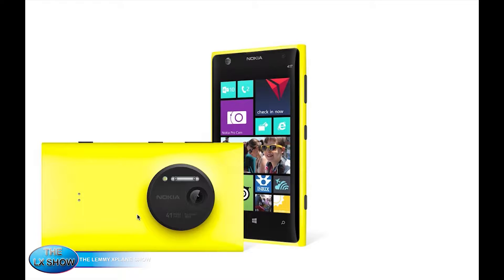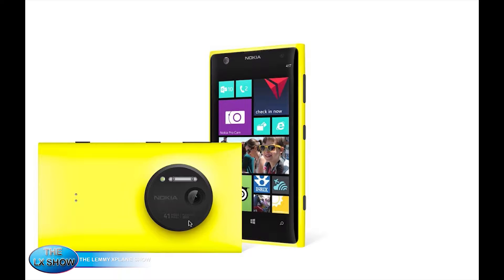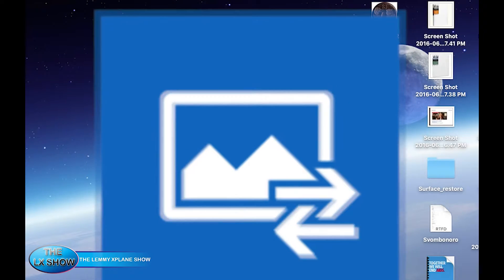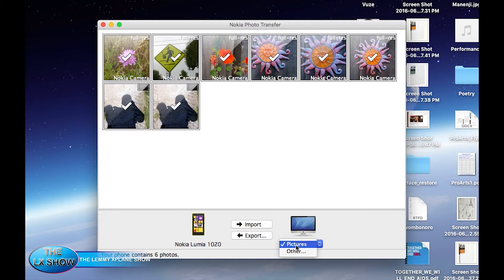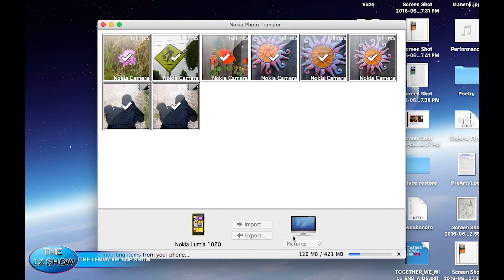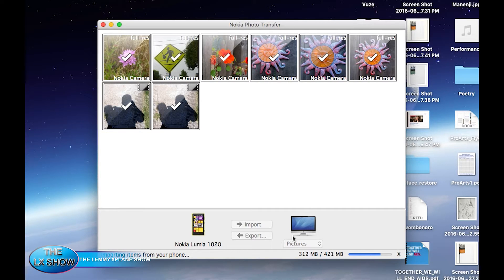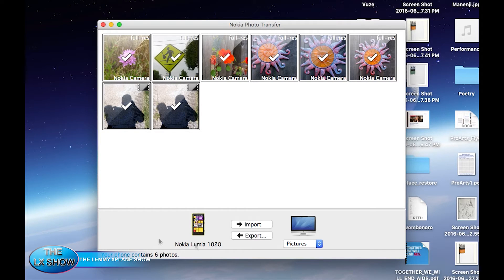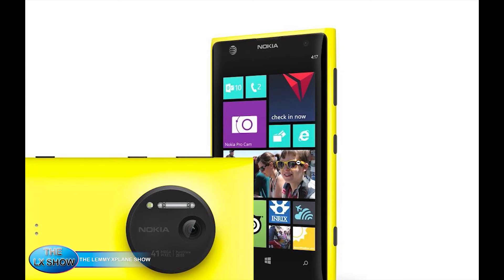how to Transfer photos from Lumia 1020 to iMac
How to transfer photos from lumia 1020 to Mac. This video shows you how to transfer photos from lumia 1020 Windows phone to an iMac.

Please make sure the phone is plugged into the usb port and unlocked.

You will need to download the Nokia photo transfer app for mac.

About the Lumia 1020

lumia 1020 reviews have been positive all round besides the lag in the camera which became better after the denim update.
For more on the specifications please visit the Nokia website.
Youtube has several good reviews on the phone too.